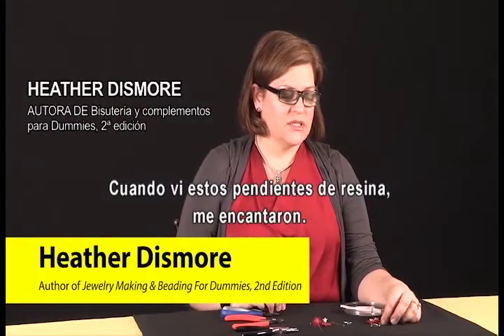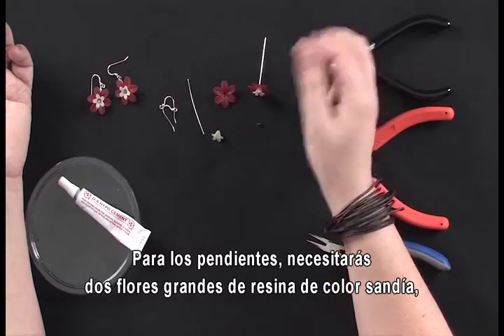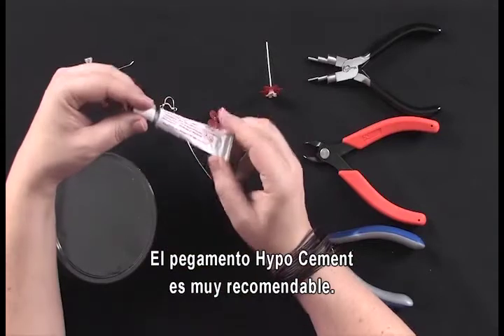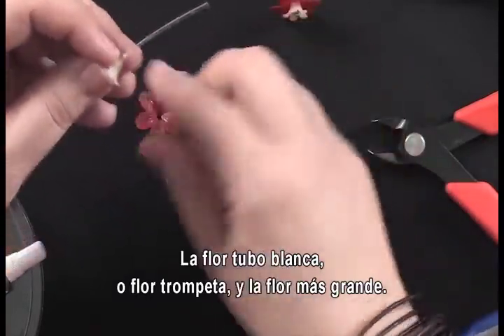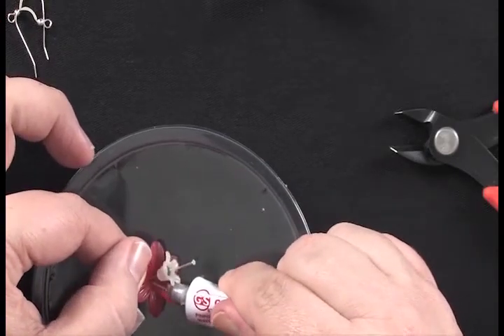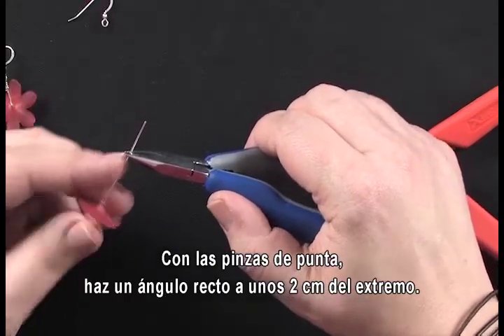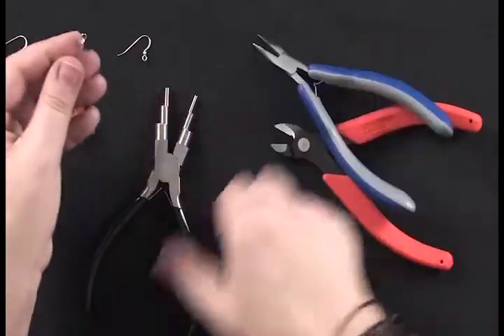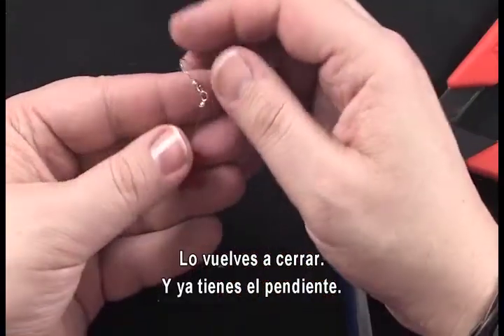Bisutería y complementos para Dummies: 14/ Pendientes de capas con flor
Los pétalos de la flor se unen con el cristal para crear un precioso ramo de primavera.